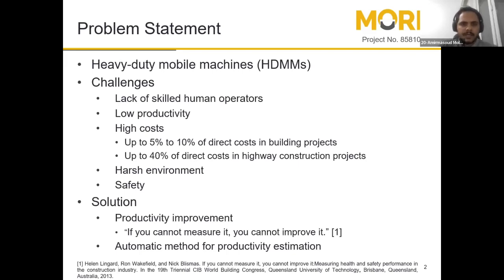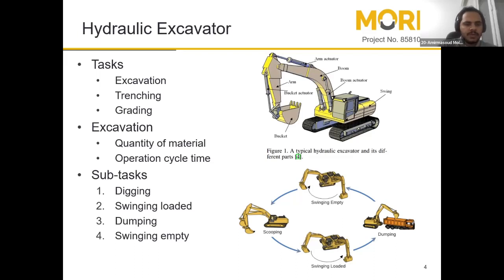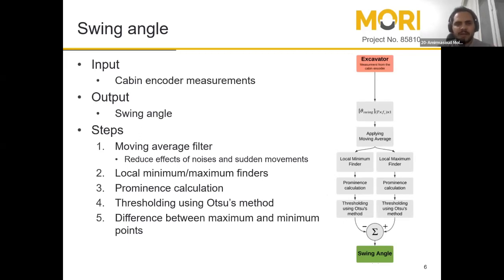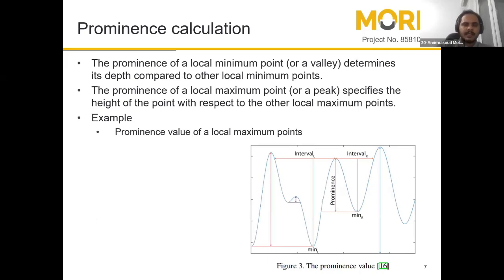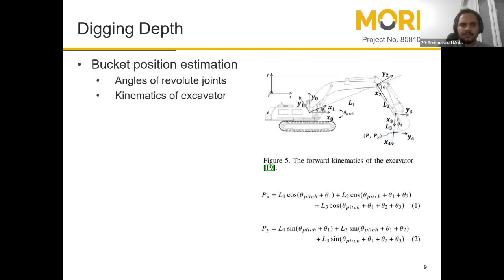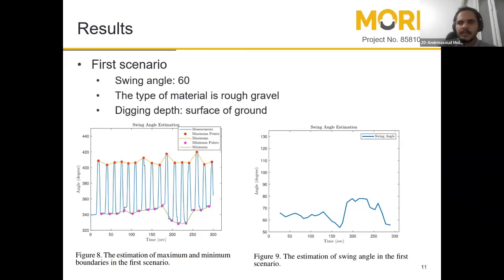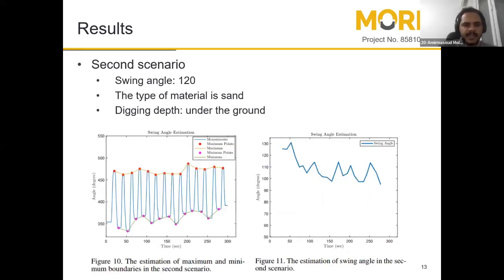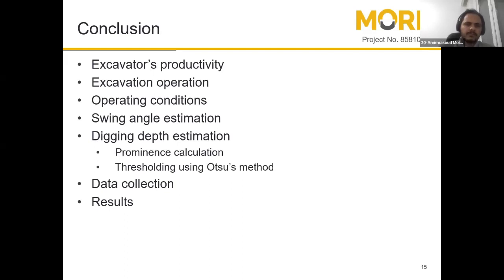2022 ISARC Presentation - Amirmasoud Molaei, Marcus Geimer, Antti Kolu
An Approach for Estimation of Swing Angle and Digging Depth During Excavation Operation